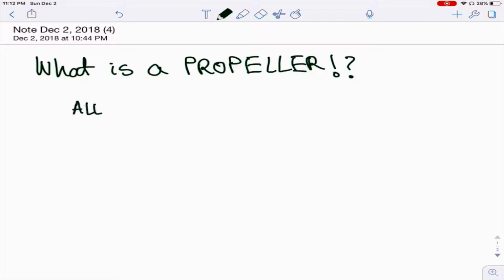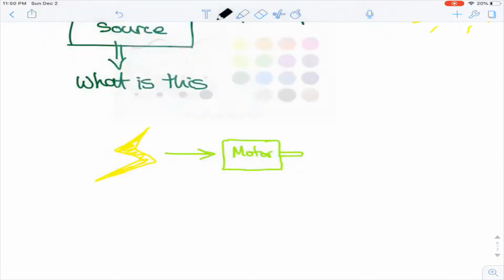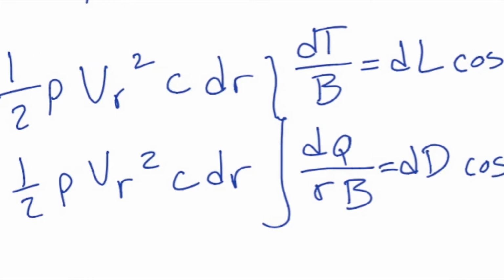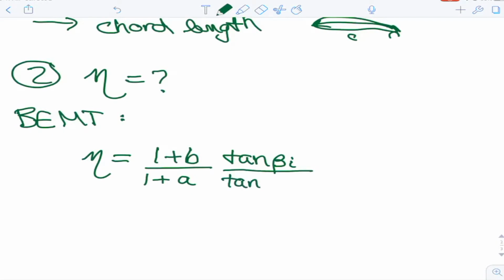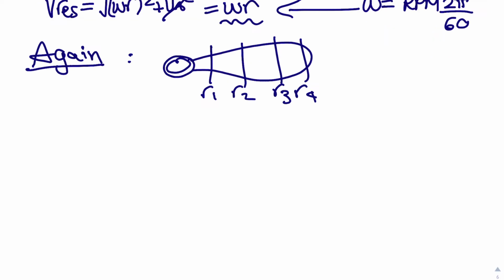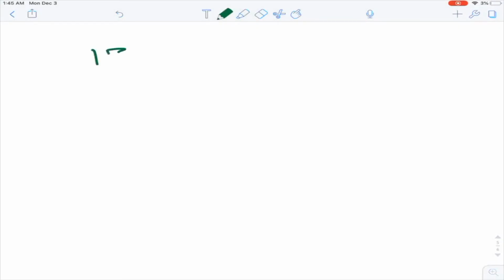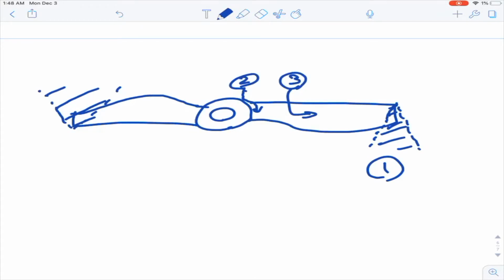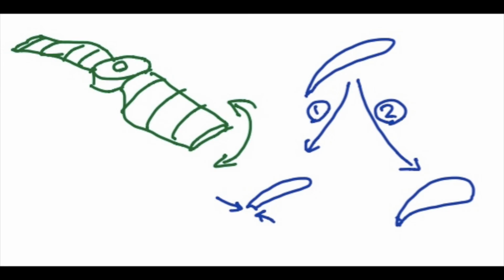MECH533 Group5 F2018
Video presentation covering aspects related to the design, manufacturing and testing of a small scale aircraft propeller. This video is prepared as part of the MECH 533 Subsonic Aerodynamics course at McGill University, taught by Prof. Nedić.